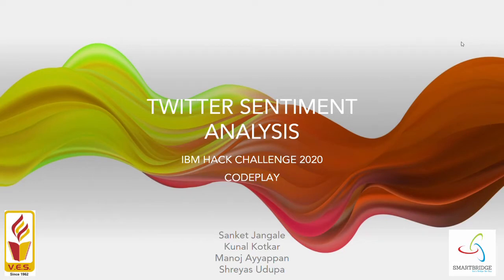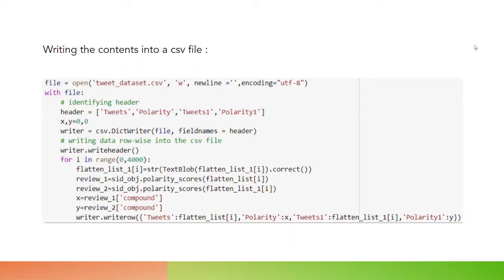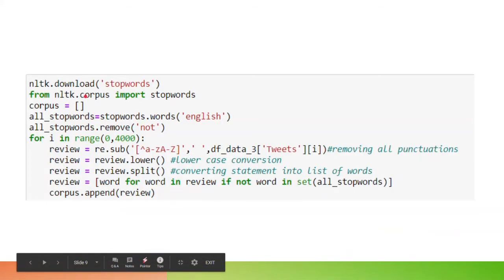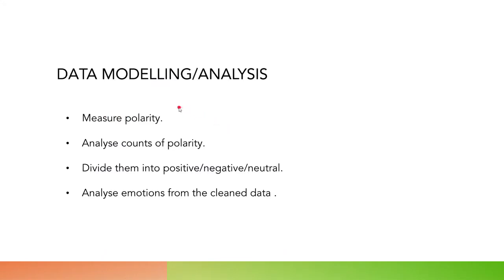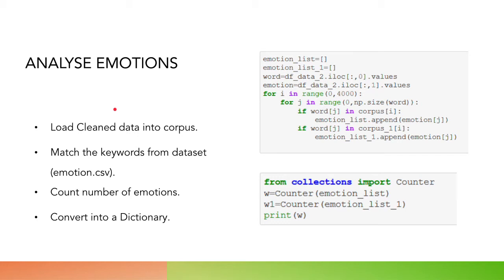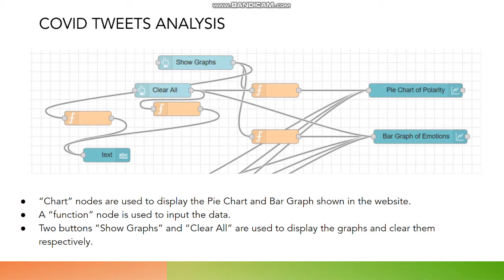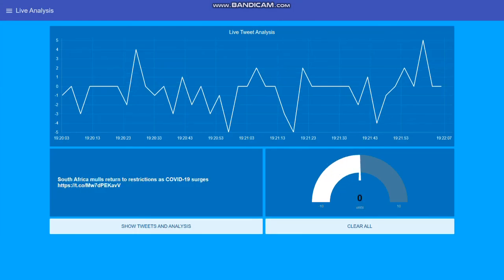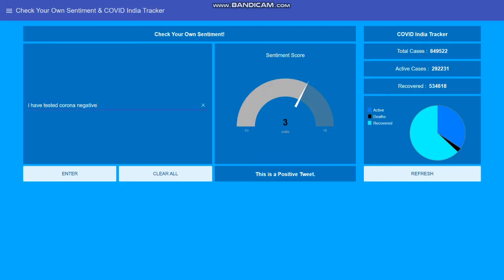Twitter Sentiment Analysis IBM Hack Challenge 2020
Team- Codeplay
Members -
Sanket Jangale
Manoj Ayyappan
Kunal Kotkar
Shreyas Udupa